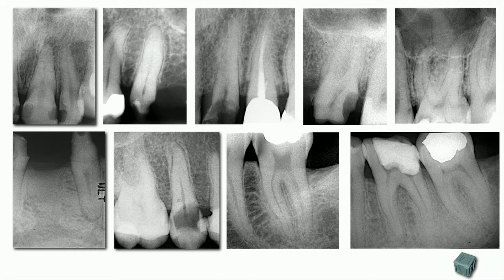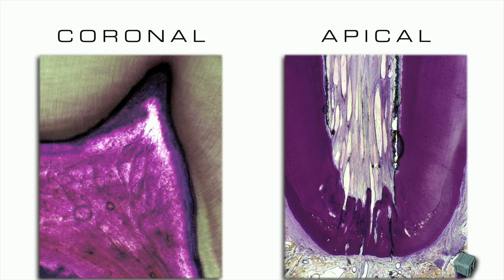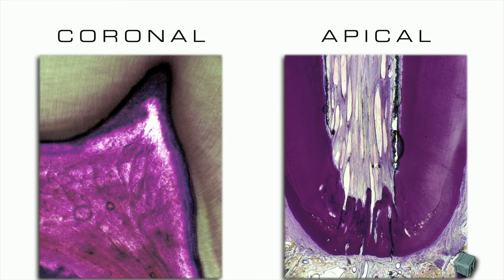Optimizing in Irrigation in endodontic treatment, Dr. Marco Martignoni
Endodontic procedure for predictable success. By Dr. Marco Martignoni